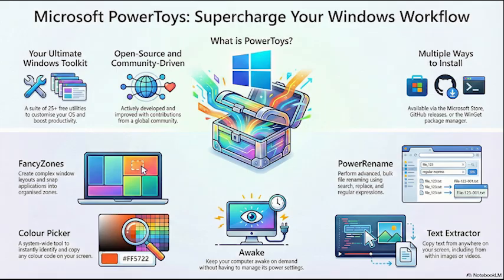(Podcast) Microsoft PowerToys v0.96 update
Ready to **supercharge your Windows experience** and work like a pro? 🚀 In this episode, we’re diving deep into the massive **Microsoft PowerToys v0.96 update**! Whether you’re a developer, a designer, or just someone who wants a faster PC, these open-source utilities are a total game-changer for Windows 10 and 11.

*   🤖 **Advanced Paste goes AI:** Connect directly to **OpenAI, Google Gemini, Mistral, and Ollama** to transform your clipboard content instantly.
*   🔍 **Command Palette Overhaul:** New search filters for files and folders, plus clipboard history that actually shows you image dimensions and word counts.
*   📸 **PowerRename for Photographers:** Automatically rename your files using **EXIF and XMP metadata** like camera model, lens, and exposure time.
*   🐭 **Mouse Magic:** Discover horizontal scrolling in **Mouse Without Borders** and focus-friendly updates to **Find My Mouse**.
*   🎥 **ZoomIt & More:** Smooth animations and brand-new **GIF support** for your presentations.

Microsoft PowerToys is a community-driven powerhouse with over **127,000 stars on GitHub**, designed to help you streamline everyday tasks and take full control of your desktop. Don't miss out on these productivity hacks!

**The PowerToys Tool-belt Analogy:**
Think of your standard Windows OS as a reliable family car; it gets you from A to B perfectly well. **Microsoft PowerToys** is like taking that car to a high-end tuning shop and adding a nitro boost, a built-in GPS for every hidden shortcut, and a custom dashboard—it’s the same vehicle, but now it’s precision-engineered to handle exactly how you want it to.